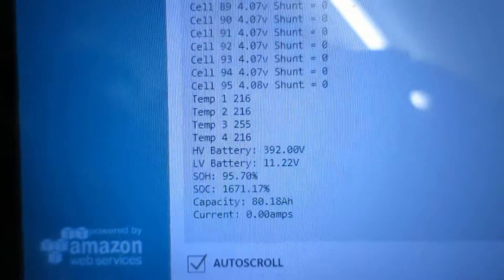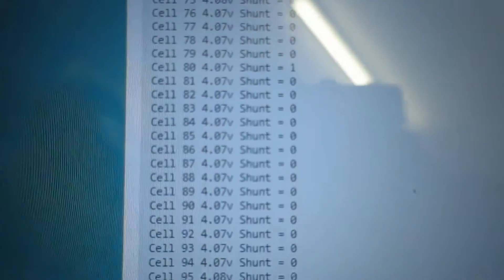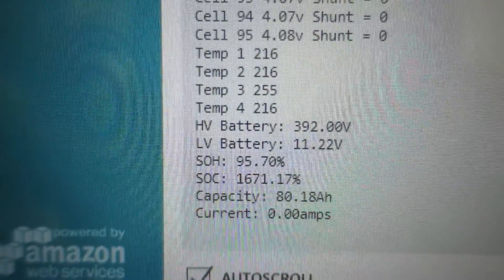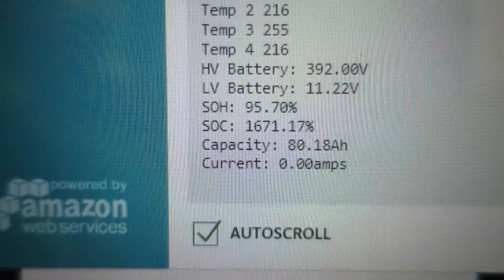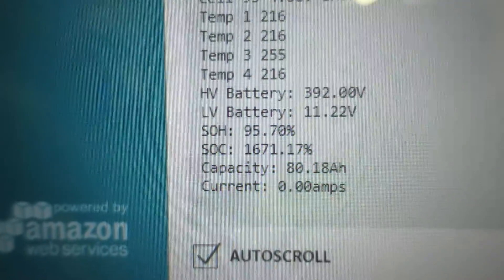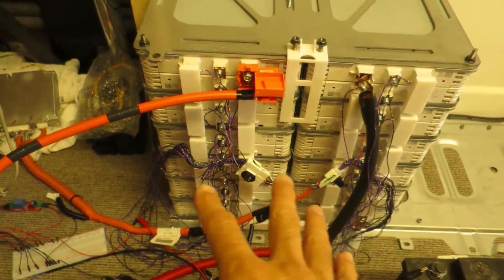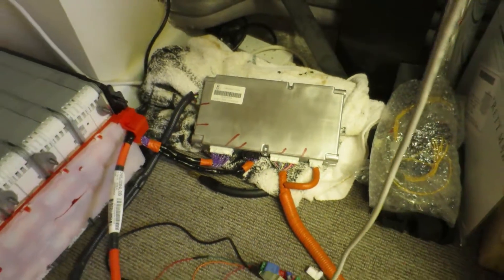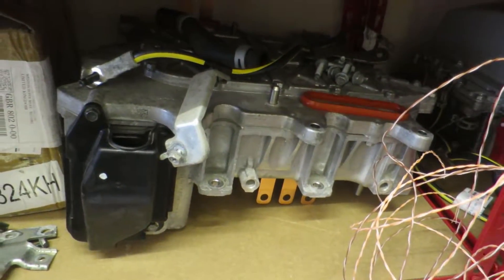Nissan Leaf to RX8 Conversion, Week 9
I have shipped the motor and gearbox off to have the adaptor plate and spline made up. Thanks Daniel Öster for the replacement BMS - this is working great and has allowed me to finish my BMS code.

Lots of planning going on, next starts the fabrication process for the various parts...

Various items for sale on Ebay,
AC motor & inverter kit

Dc-Dc converter

Nissan Leaf Gearbox

Check out Daniel's channel below.